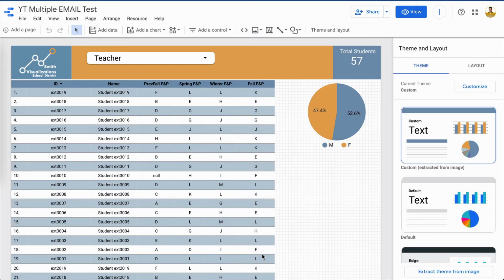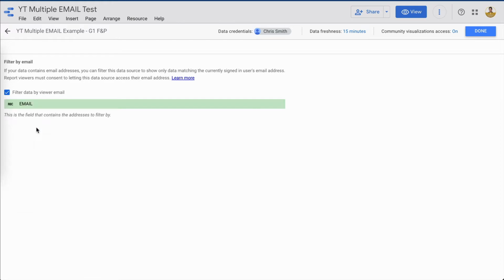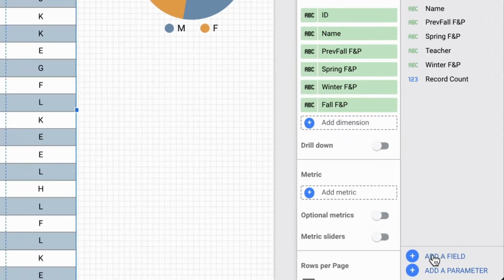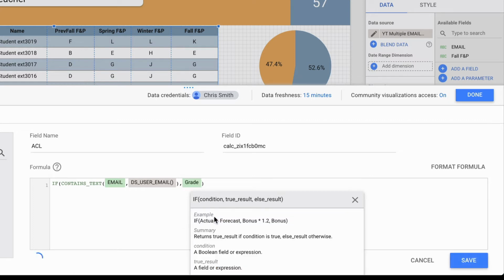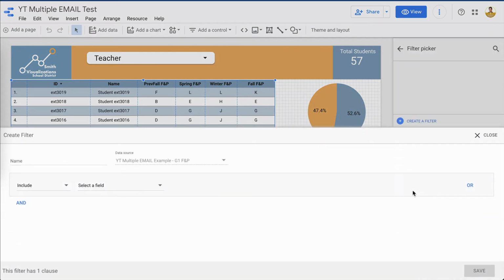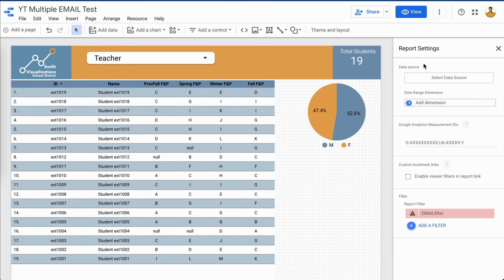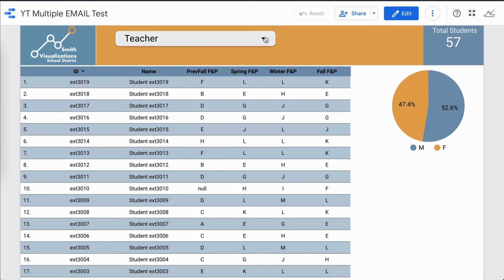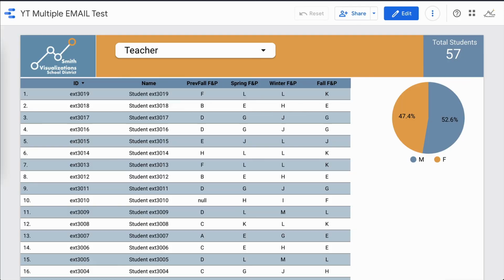Data Studio Mulitple Email Address Filtering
You can now do row-level filtering by multiple email addresses in Google Data Studio.  This was originally shared by Pablo Felip @pfelipm on Twitter.

If you are wanting to do more with Google Data Studio, I have created a course designed for team leaders and educators.